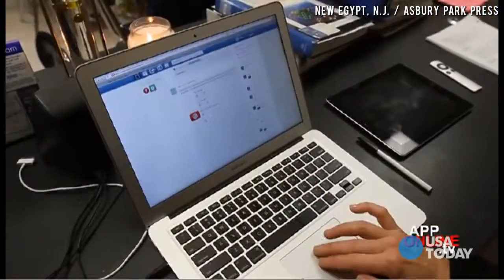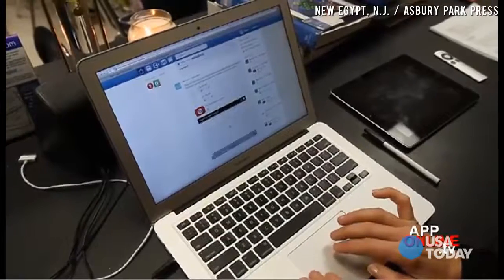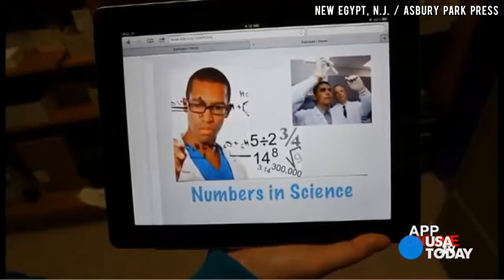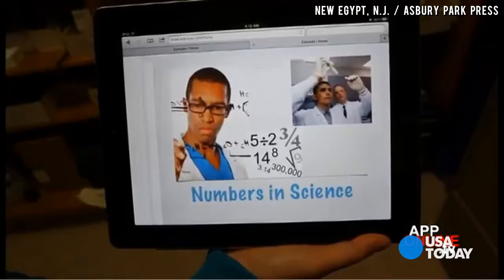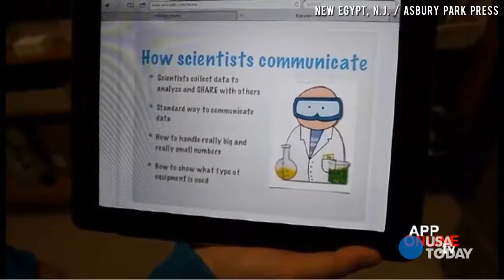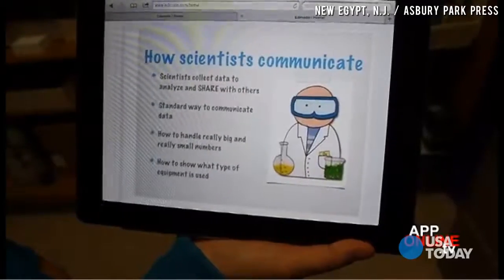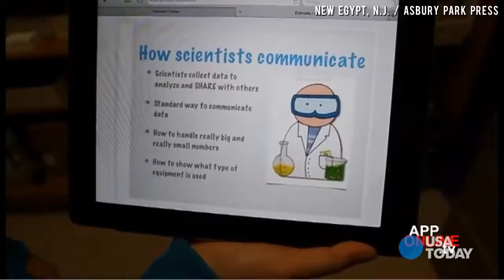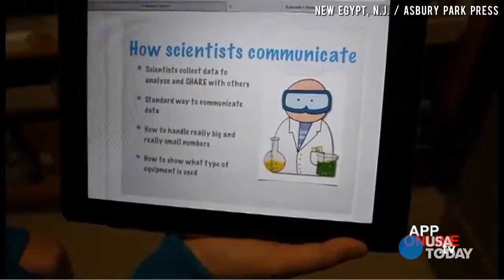Flipped classrooms let students learn at their own pace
Flipped classrooms turn the school day around so traditional homework is done in class and lectures are watched on video at home. A New Jersey teacher and her students explain why the method works for them.